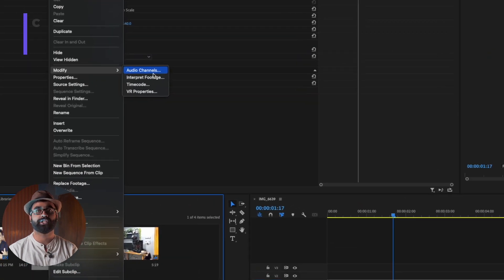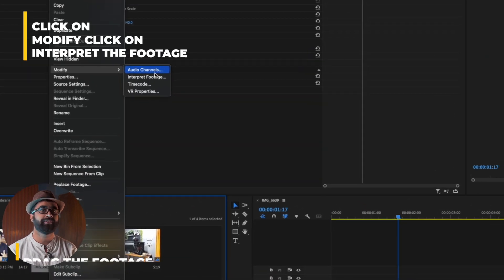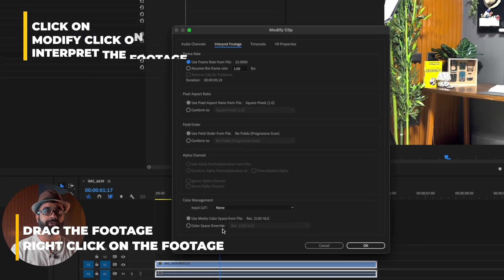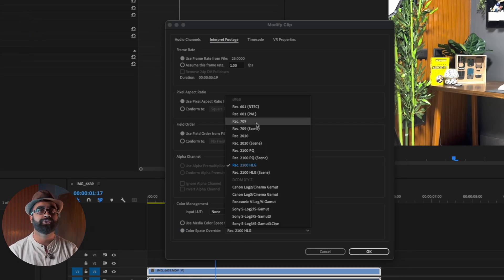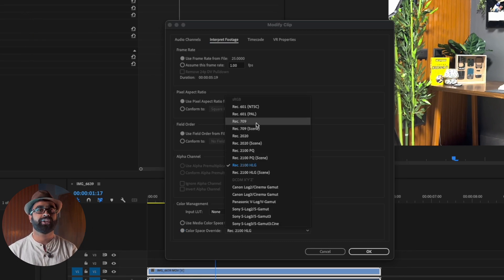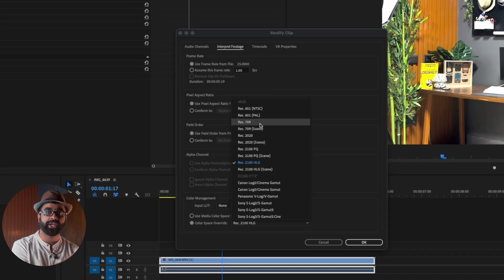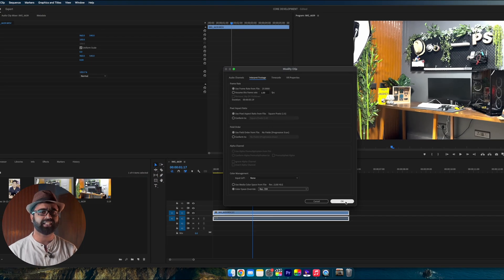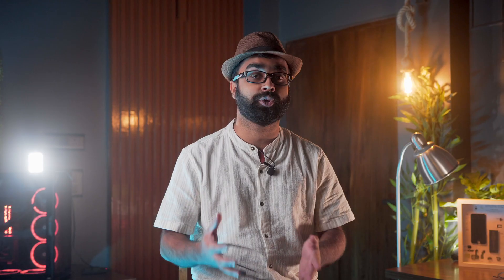Fix iPhone Overexposed HDR Footages in Premiere Pro (Super Easy!)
Learn how to fix overexposed HDR footage on your iPhone in Adobe Premiere Pro with this super easy tutorial. With just a few simple adjustments, you'll be able to restore the perfect balance of light and colour in your videos. Whether you're a professional videographer or a hobbyist, this tutorial is perfect for anyone looking to improve their video editing skills. So don't wait; watch now and start creating stunning, high-quality videos with your iPhone today! We all know whenever we drag HDR footage into premiere pro, the footage looks overexposed. In this tutorial, we are going to learn how to fix it.